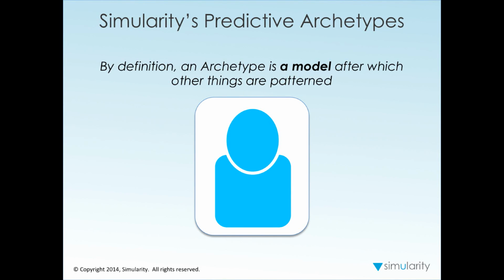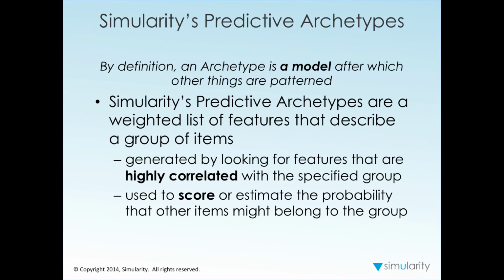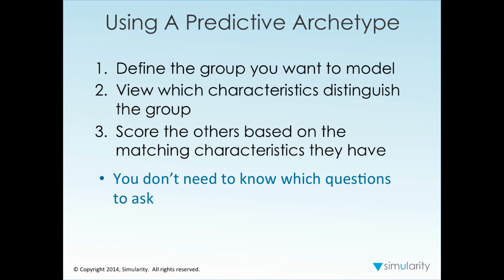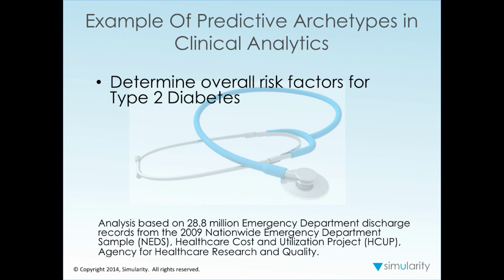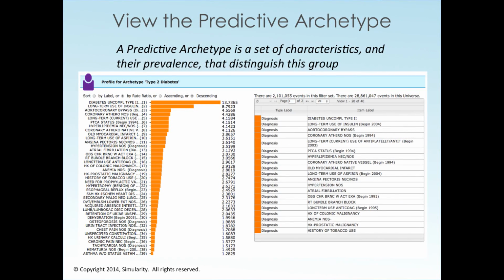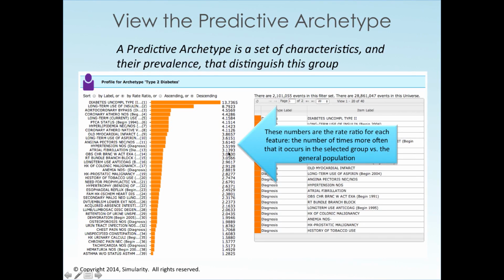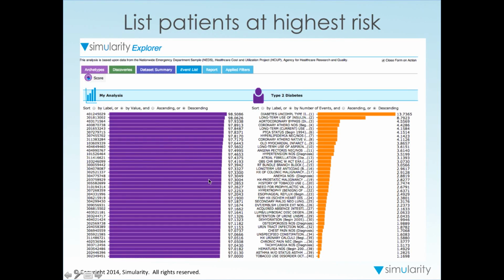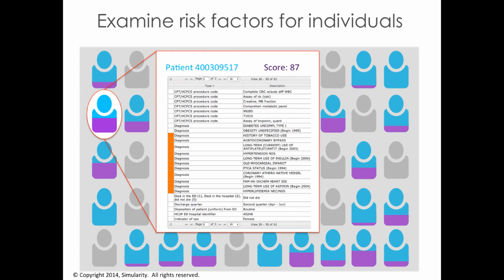Predictive Archetypes Healthcare Intro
This video provides a brief introduction to Simularity's predictive analytics solutions for health care.